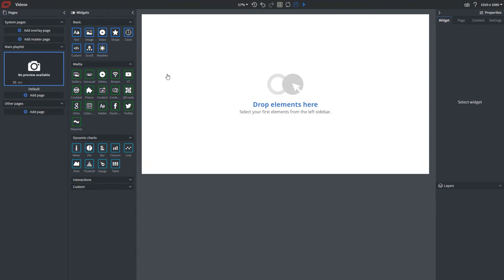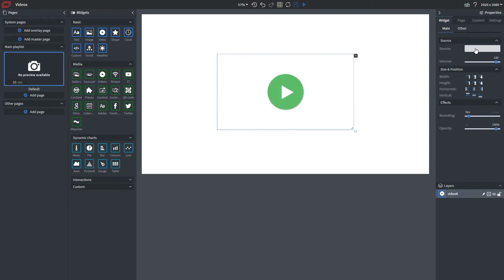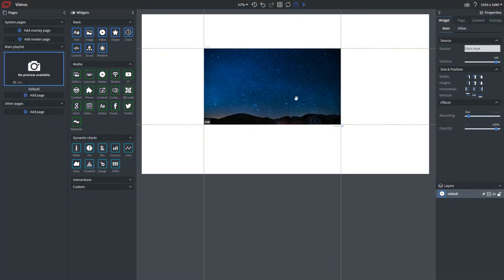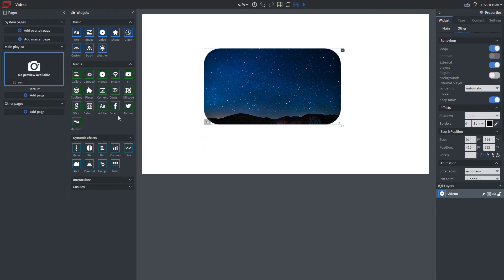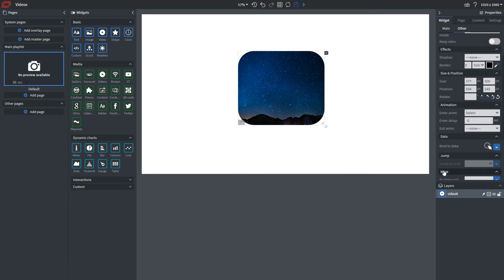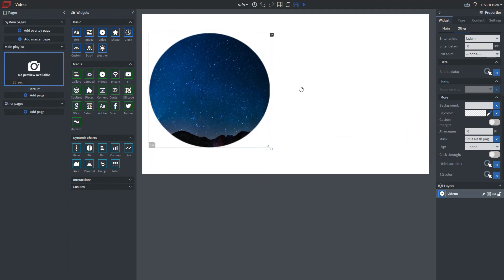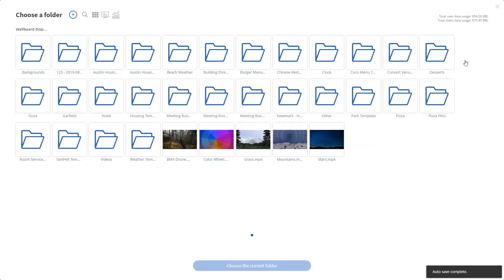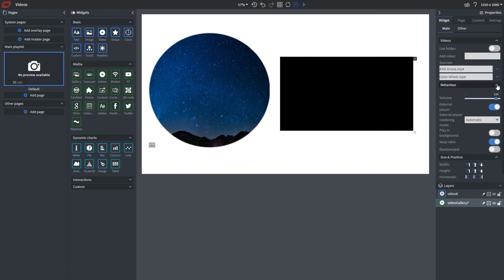How to Use the Video and Videos Widget in Wallboard CMS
Unlock the full potential of your digital signage with our easy-to-follow tutorial on using the Video and Videos Widgets in Wallboard CMS! In this video, we guide you step-by-step through the process of integrating one or multiple videos into your digital signage content, enhancing viewer engagement and interactivity. Whether you're a digital signage novice or a seasoned pro, our expert tips will elevate your content management skills and streamline your projects.

Ready to get started? Don’t forget to check out our additional tutorials here on our channel for more tips and tricks on maximizing your Wallboard CMS experience!

Be sure to visit our knowledge base for more information on our widgets